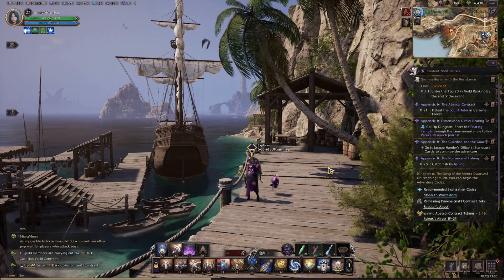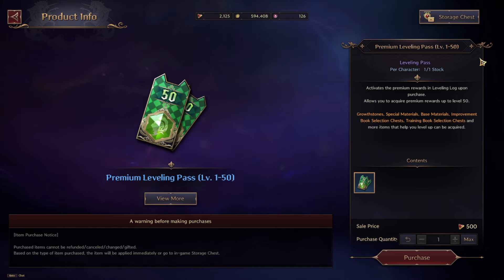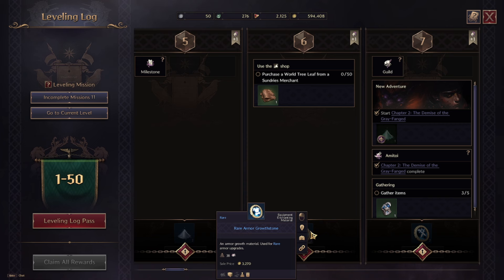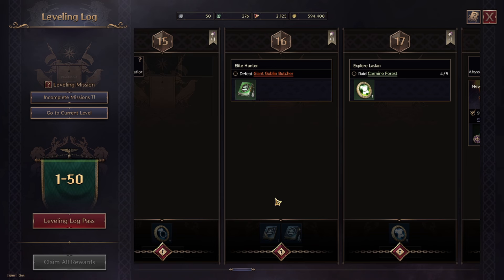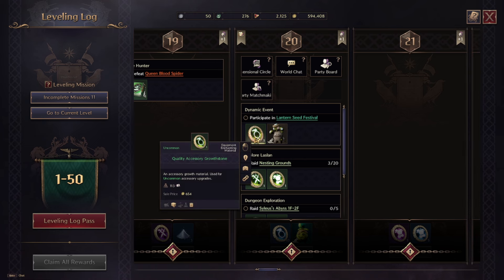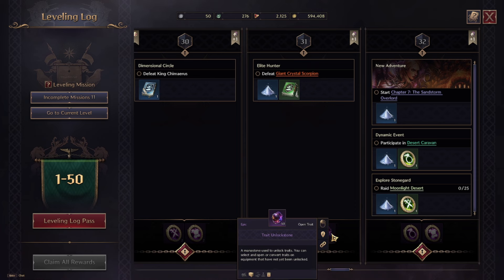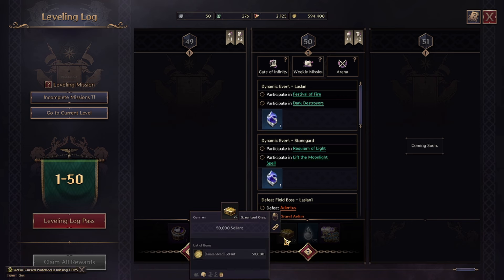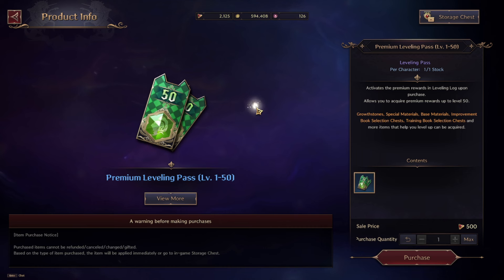Throne and Liberty SHOULD YOU BUY PREMIUM LEVELING PASS? - Beginners Guide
Throne and Liberty is a new upcoming MMORPG developed by NCSoft for PC, PS5 and Xbox with global release date set for October, 1st, 2024.